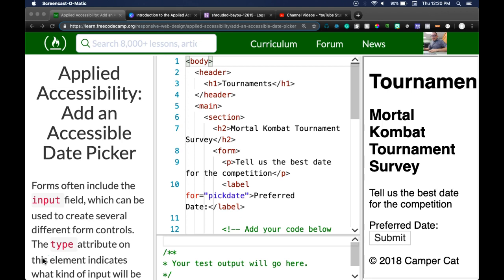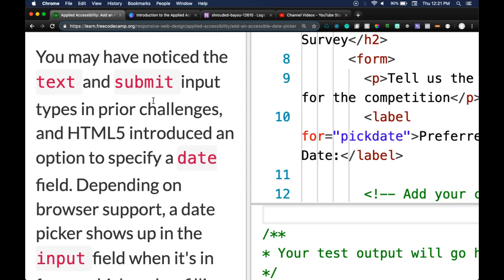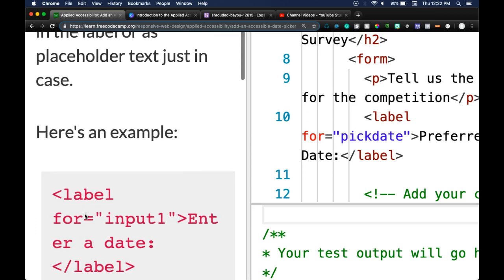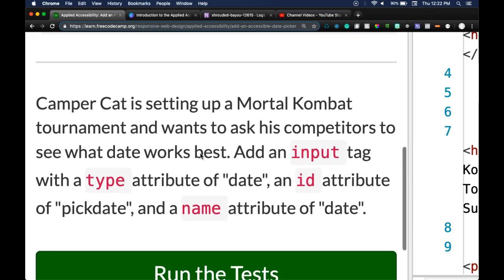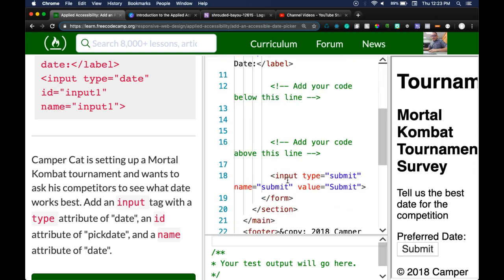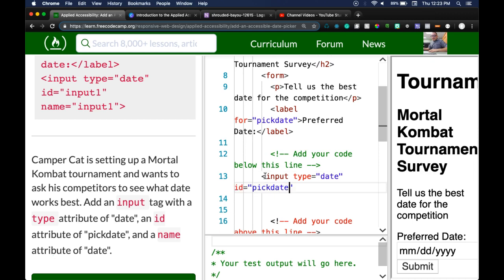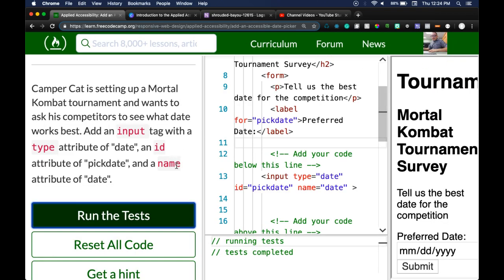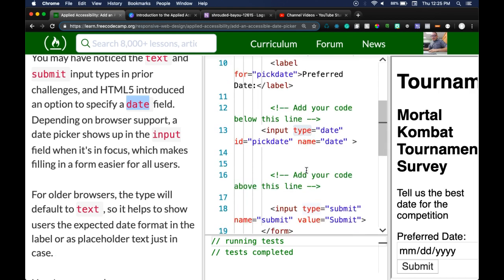freeCodeCamp's Add an Accessible Date Picker, Accessibility App 2020, We Will Code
In this challenge from freeCodeCamp's Applied Accessibility section, we look at the input field a little more closely.  In the past, we have looked at input fields with a type attribute set as "submit" or "text".  In html5 we learn that the type "date" was added to make filling out a form easier.  Filling out a form element will allow the date to pop out in an easily accessible manner.  It is better to have the type set to date then text, this will help those with screen readers, but also SEO ranking and site keywords.